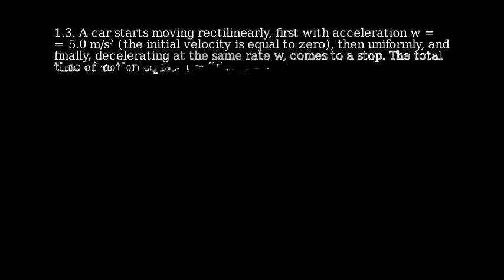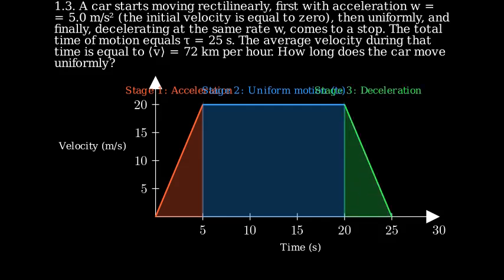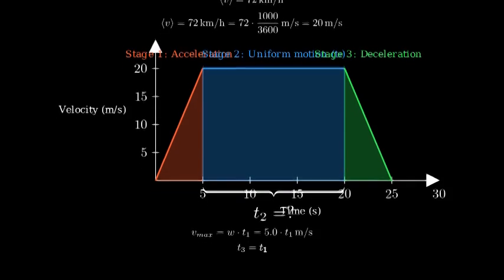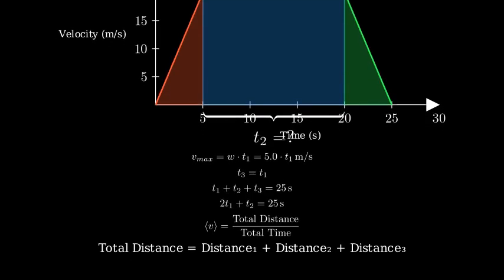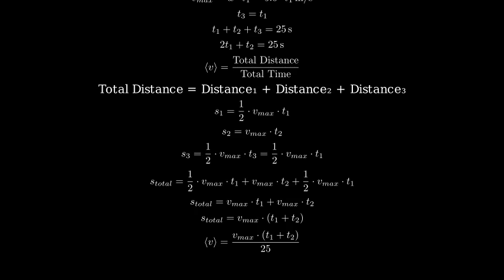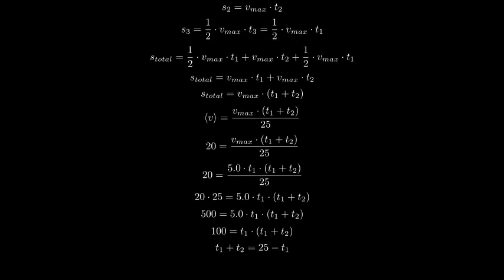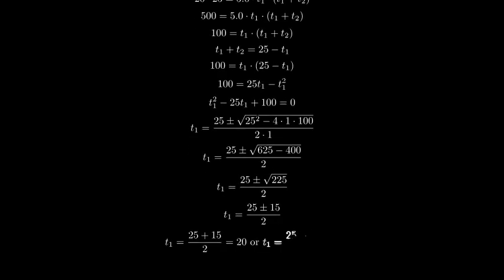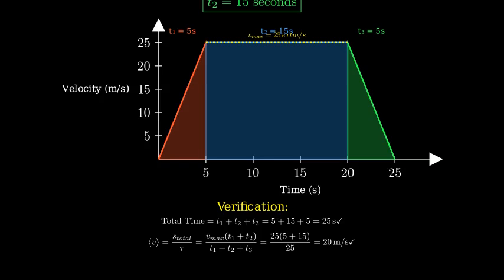IE Irodov 1.3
A car starts moving rectilinearly, first with acceleration w = 5.0 m/s^2, the initial velocity is equal to zero, then uniformly, and finally, decelerating at the same rate w, comes to a stop. The total time of motion equals t = 25s. The average velocity during that time is equal to v = 72 km/h. How long does the car move uniformly?